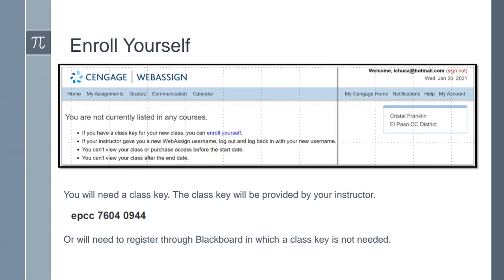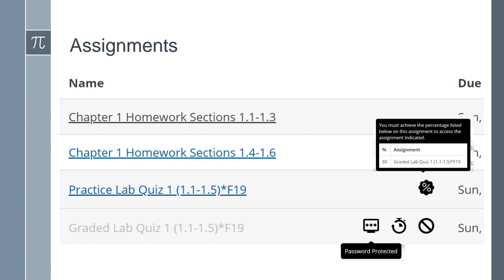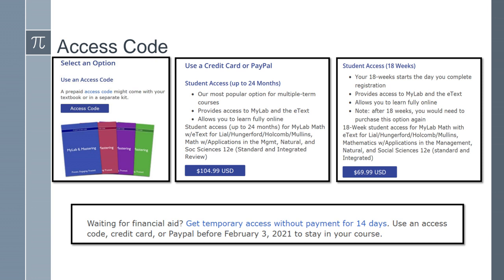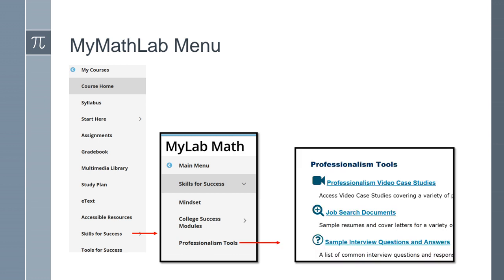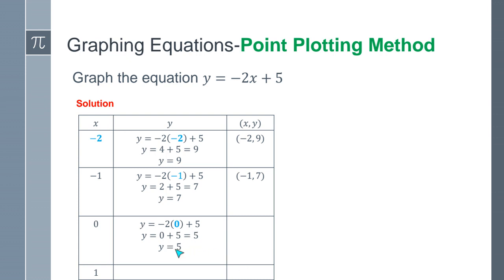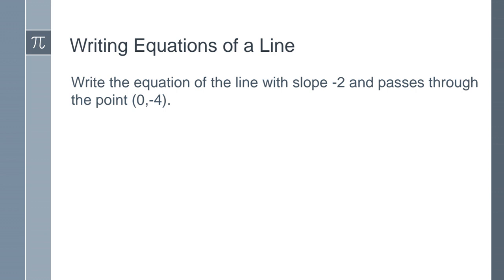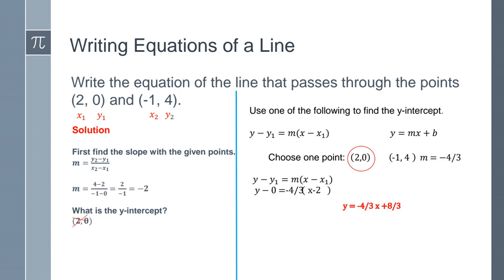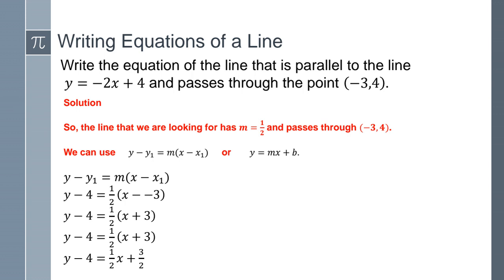Fall 2024 Happy Math Hour Navigating Your WebassignMyMathLab Course, Graphs of Equations, Writin